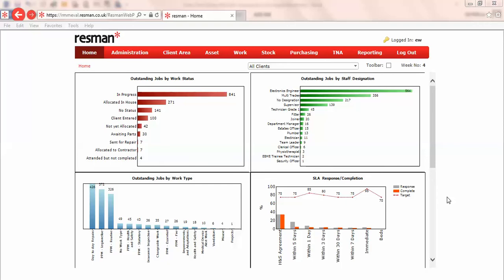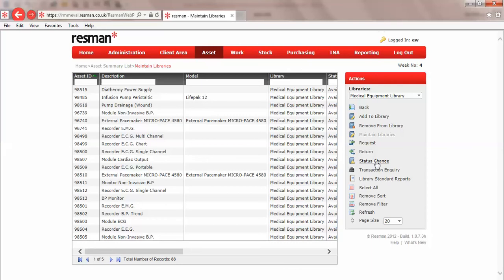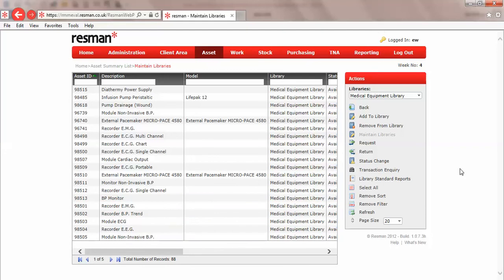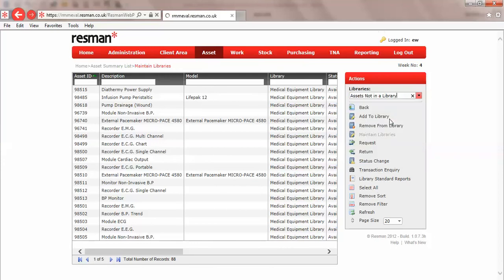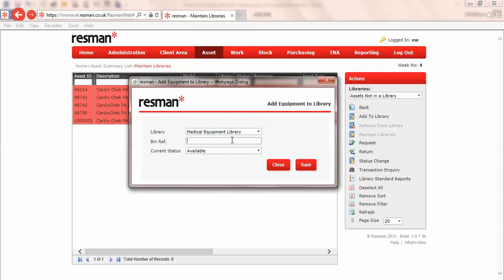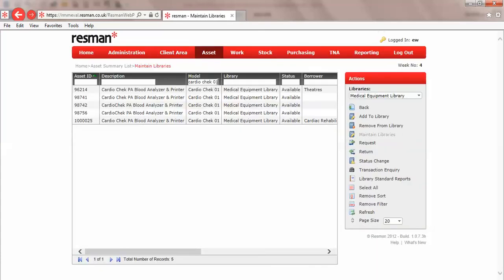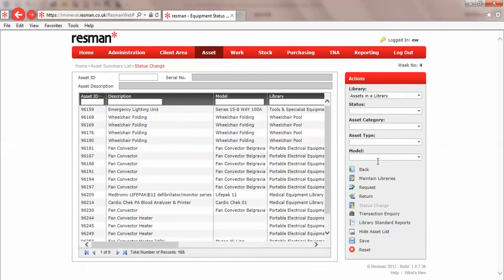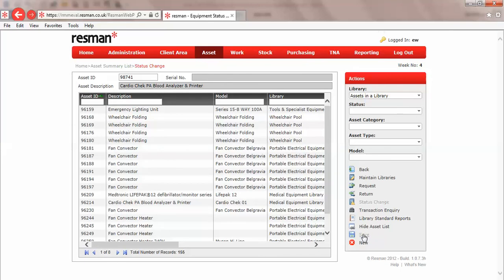RMM Maintaining Libraries